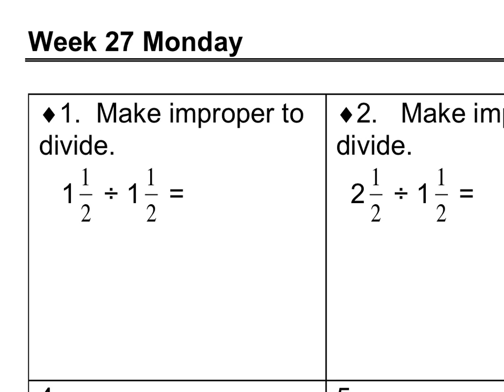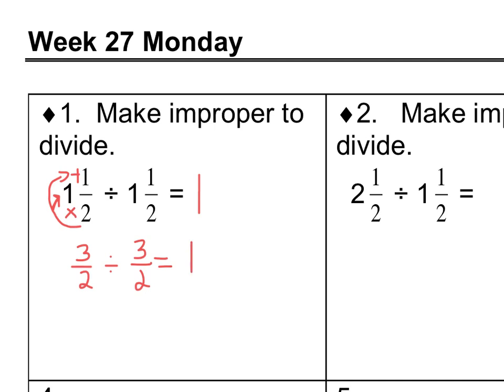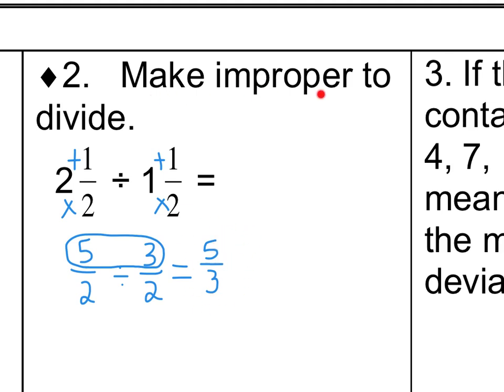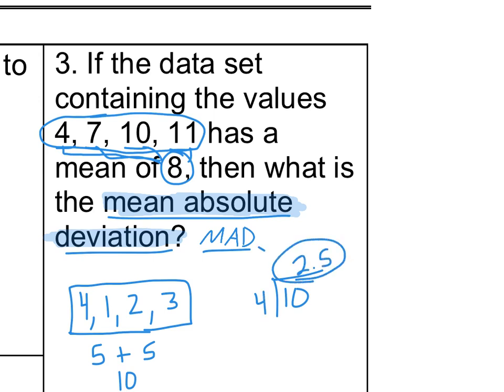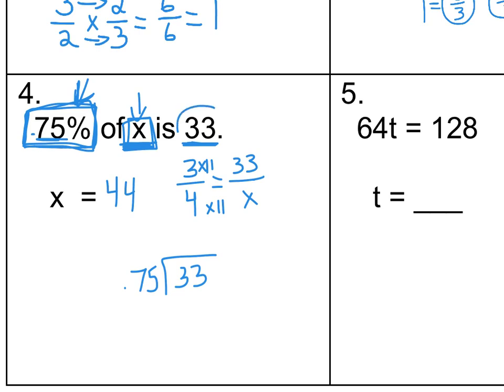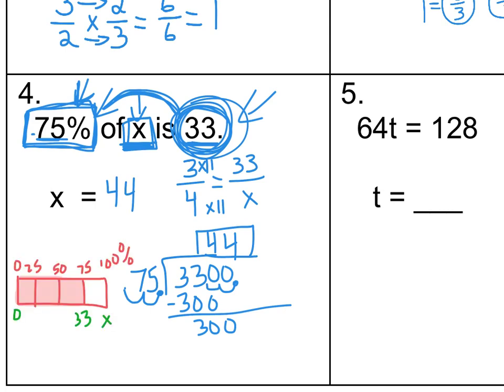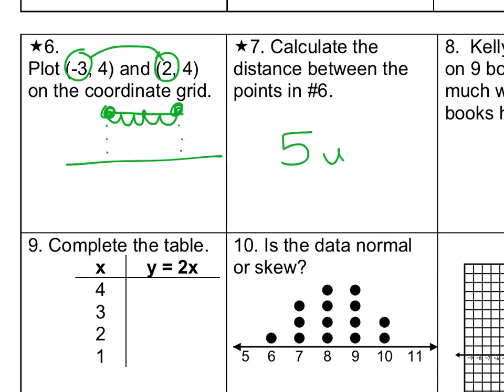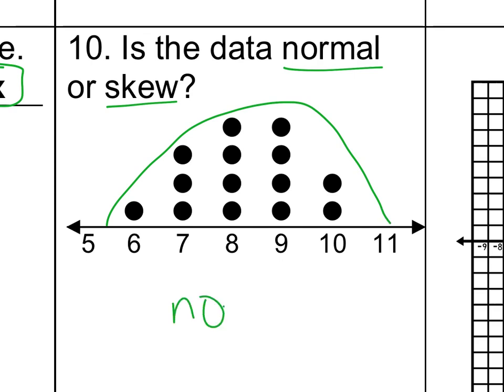Morning Work Mon. W27